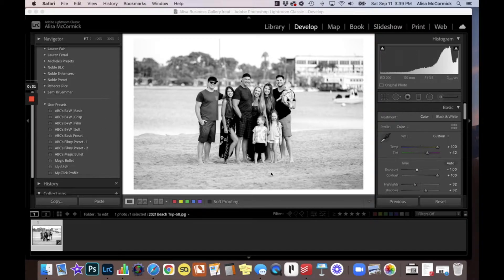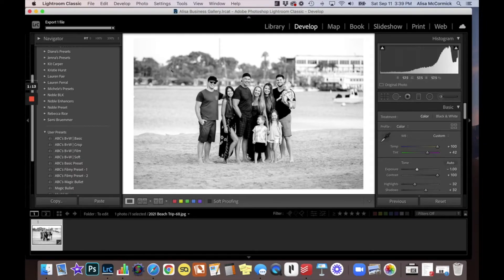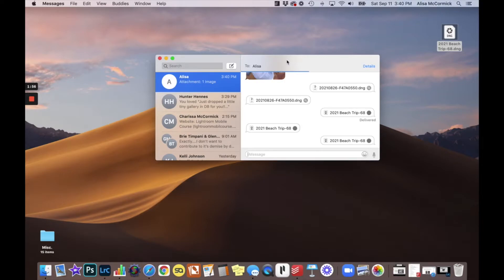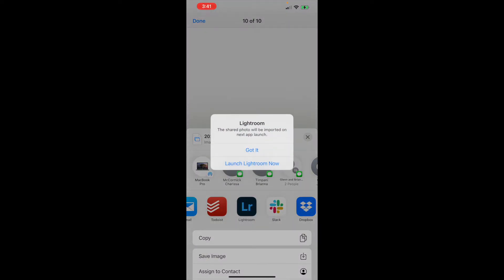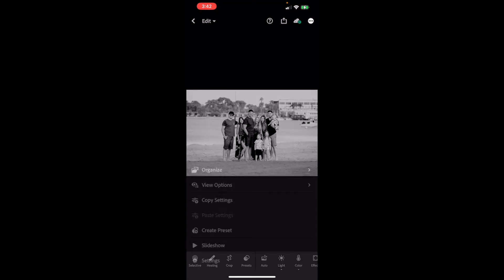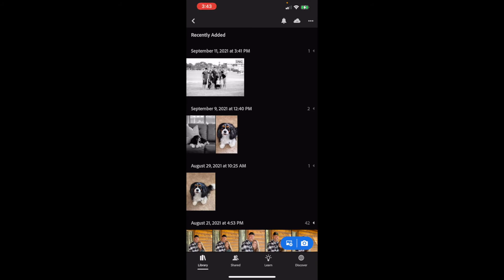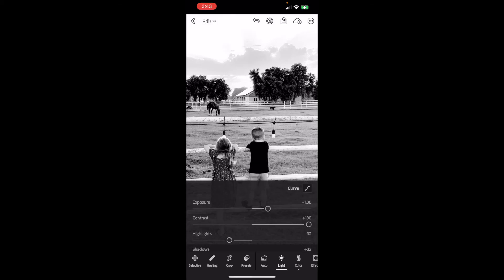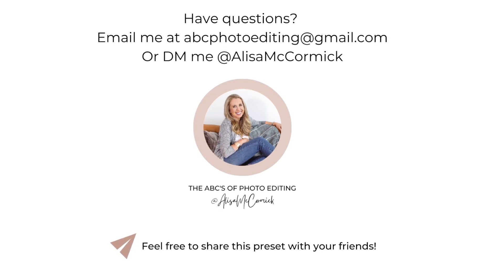How To Transfer Presets From Lightroom Classic to Lightroom Mobile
You can also find many more Lightroom how-to tutorials and articles here about what it's like to be a Photo Editor

If you want to know more about becoming a Professional Private Photo Editor start There is truly nothing better than being your own boss and working from anywhere in the world!

Be sure and grab my FREE LIGHTROOM MOBILE COURSE. Unlock the power of Lightroom from your phone.

Let's be Friends Feel free to DM with any questions. I am an open book!

Lastly, let me know if there's anything you would like to learn in Lightroom. I will make a tutorial to help you! I have a passion to teach others what I have learned in my years as a professional photo editor.

Until next time, HAPPY EDITING